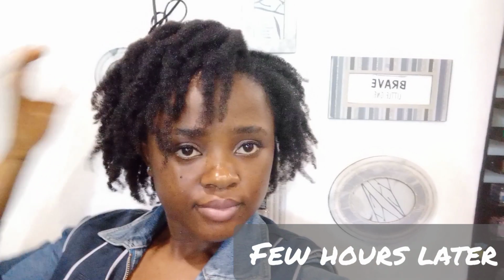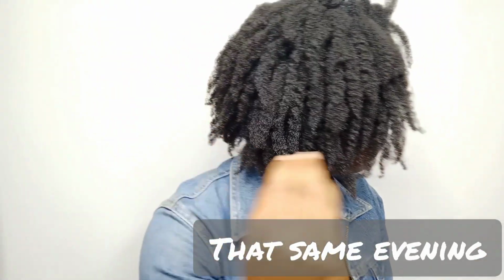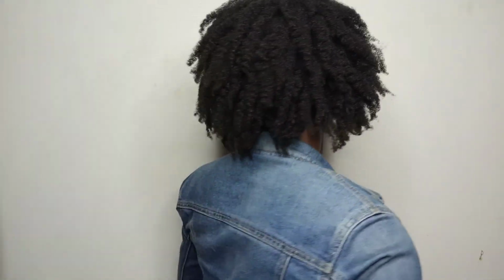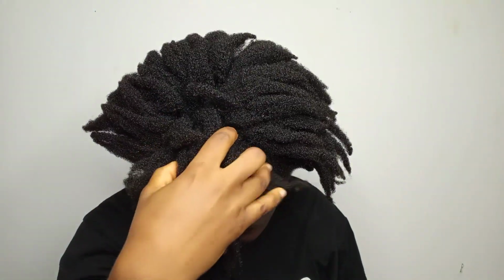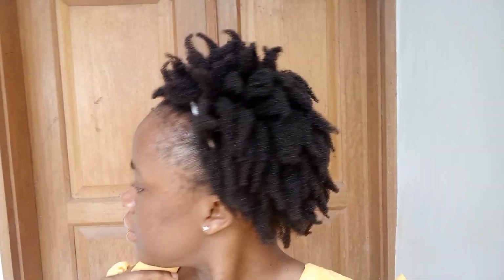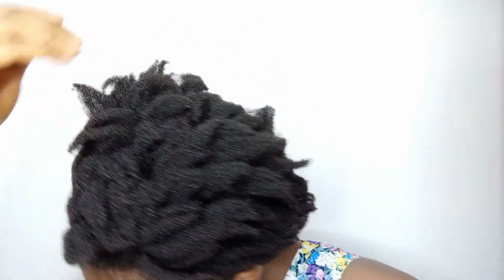Why I don't wear twist outs| five days in my one product twist out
I love twist outs but I can't waer them. In this video I show you why I chose not to wear them

Previous videos
Simple wash day routine with cheap and new products on 4c hair| elvive + mega growth product review
A skeptical natural tries cloves water for hair growth| can 14 days cloves water grow my edges and hair
*NEW* African threading for weak arms| how to stretch natural hair without heat (reduce arm workout)